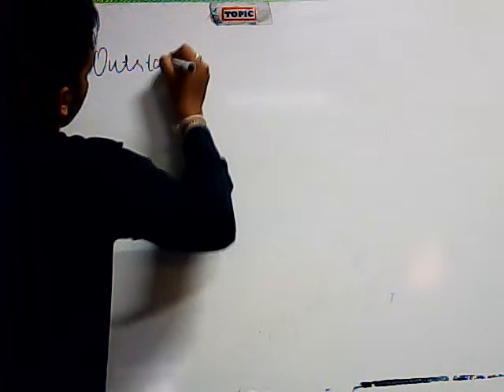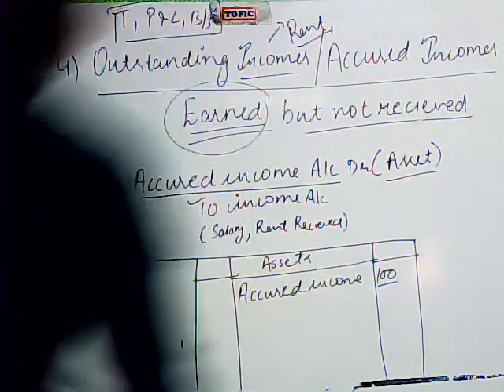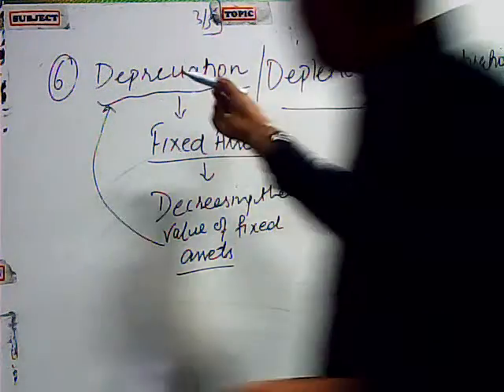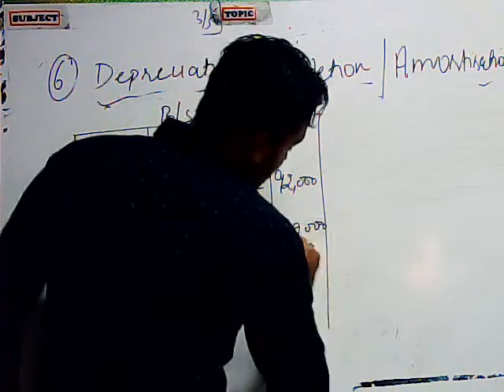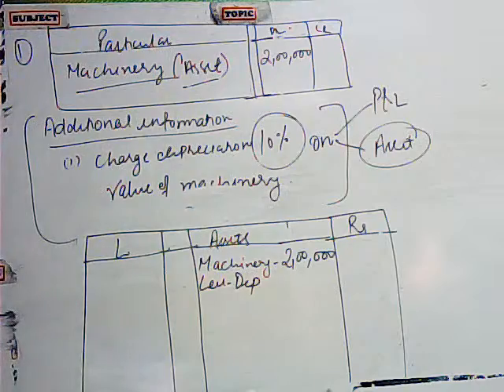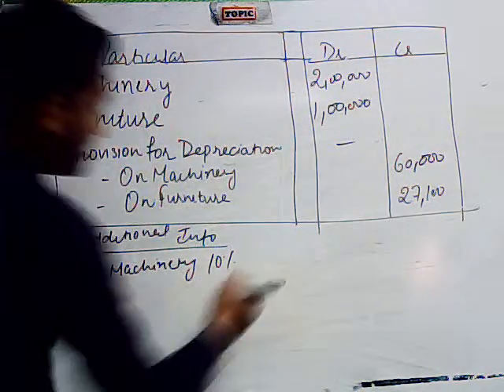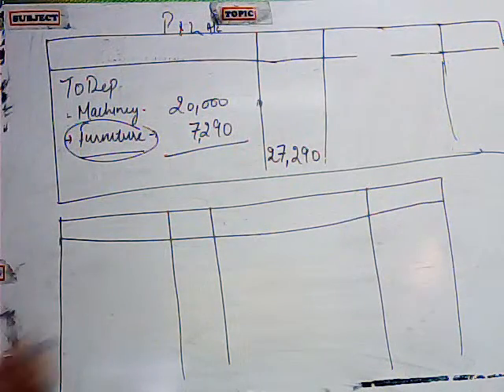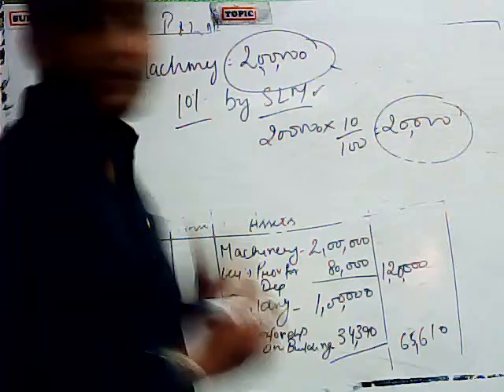GRADE 11 ACCOUNTANCY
FINANCIAL STATEMENTS  WITH ADJUSTMENT